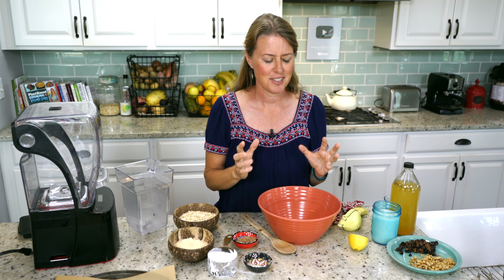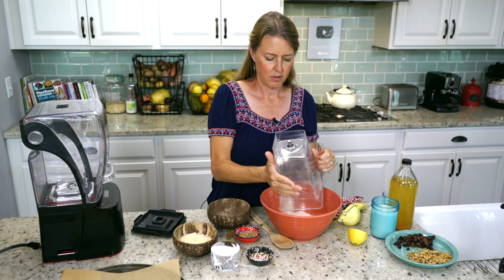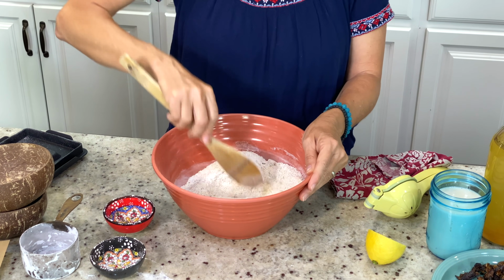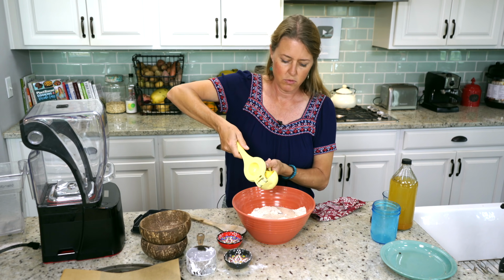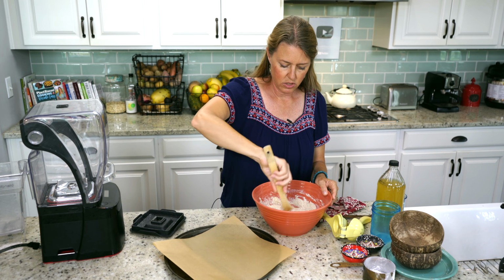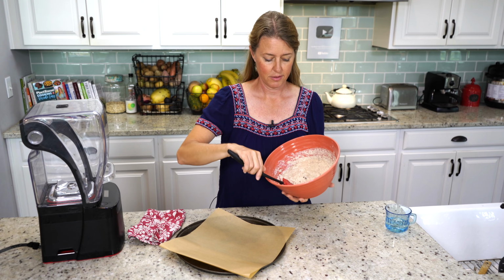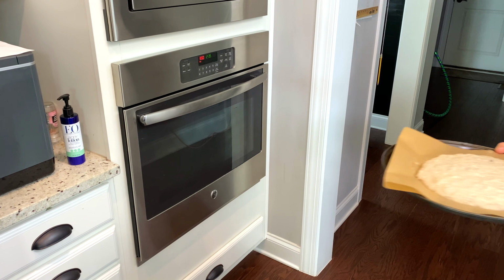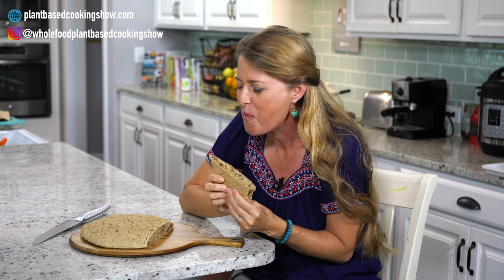THE GLUTEN-FREE IRISH SODA BREAD YOU CRAVE 🍞 Fig & walnut flavor that satisfies!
One of my favorite memories as a child was smelling my mom’s homemade bread baking in the oven. This Gluten Free Vegan Irish Soda Bread completely satisfies those breads cravings while being healthy at the same time. It is a hearty moist bread that lends itself to many different flavor additions to be either sweet or savory.

OUR NEW COOKBOOK!!! 📖

RECOMMENDED BOOKS
» How Not to Diet
» How Not to Die